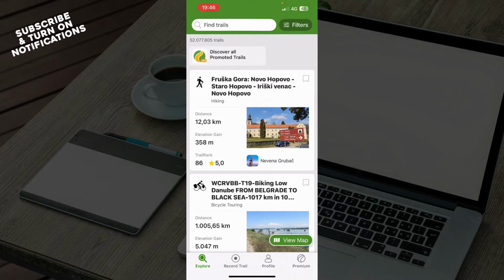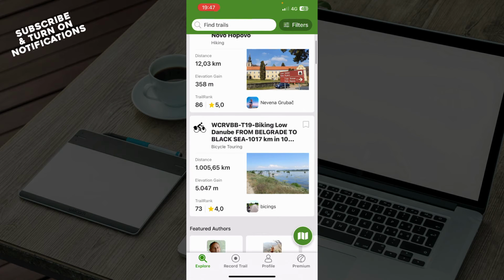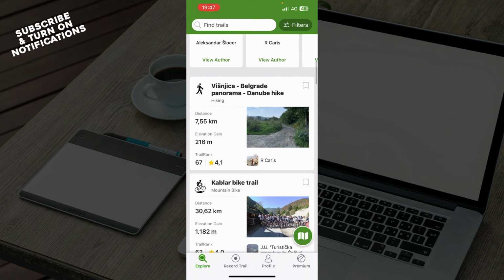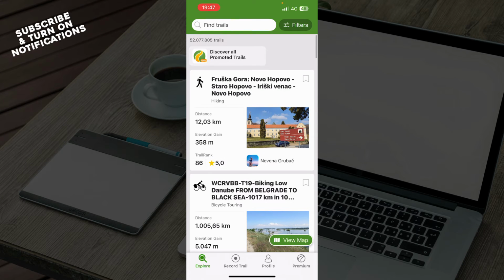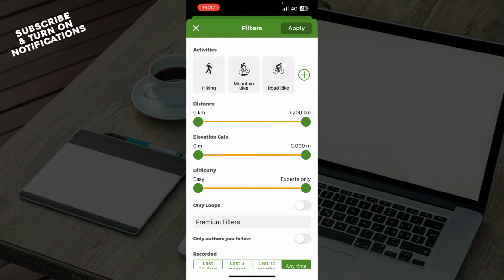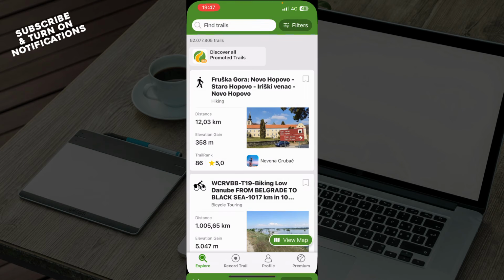How To Send Trails from Wikiloc to your Apple Watch (Quick Tutorial)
In this video I will show you How To Send Trails from Wikiloc to your Apple Watch. It would be good if you watch the video until the end so that you don't miss important steps.